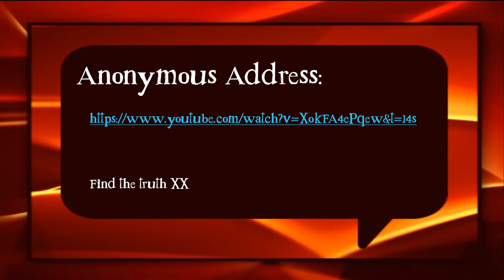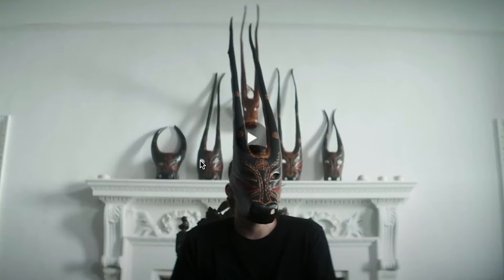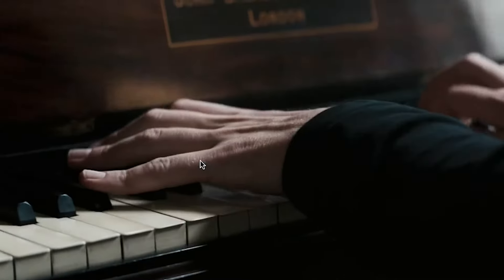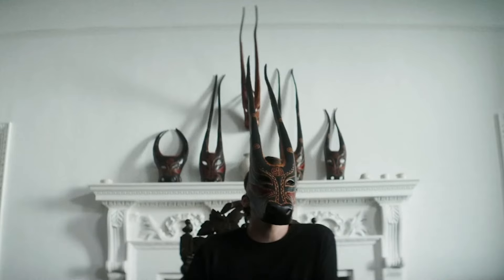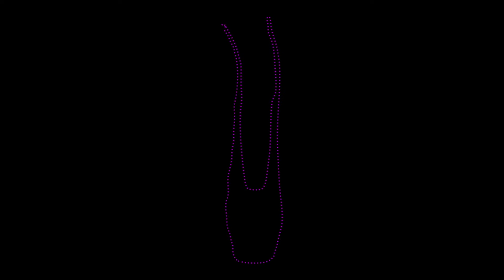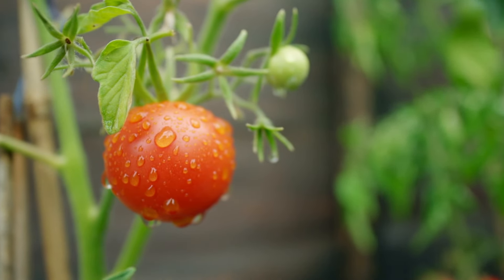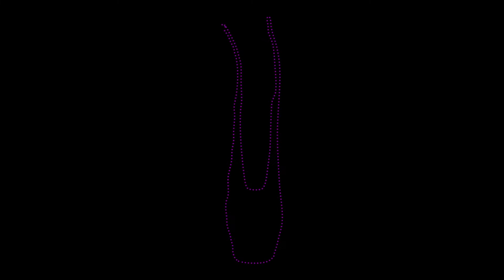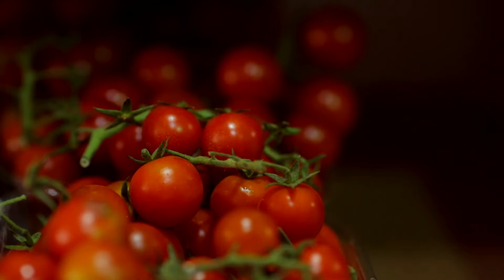Lambert, Room Trail - The Lambert Archives – Episode 9: Room Trail (Visualiser)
Pre-order the new album ‘False’ now. Releasing on January 29th 2020